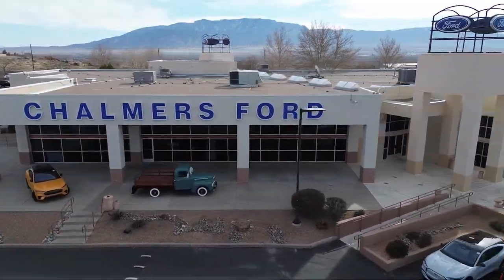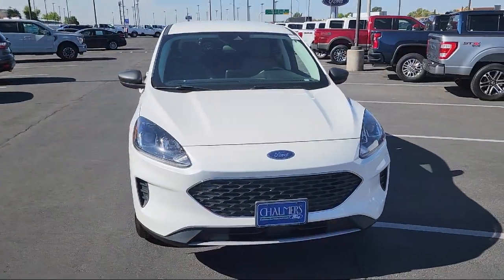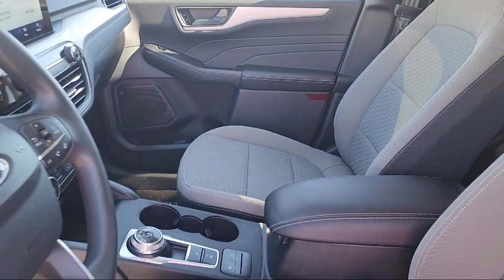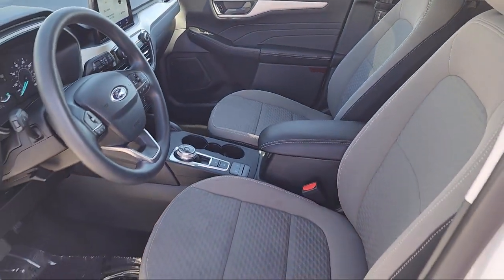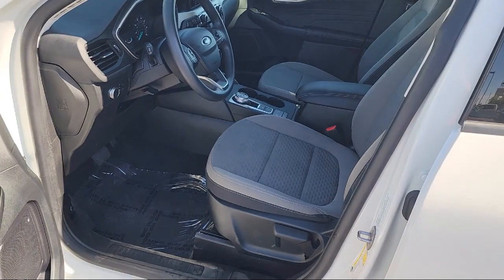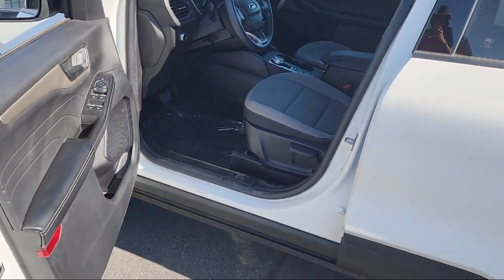2022 Ford Escape SE Sport Utility Albuquerque New Mexico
2022 Ford Escape SE Sport Utility Stock Number: 527463 Vin:1FMCU9G69NUA60788.

2500 Rio Rancho Blvd., S.E.